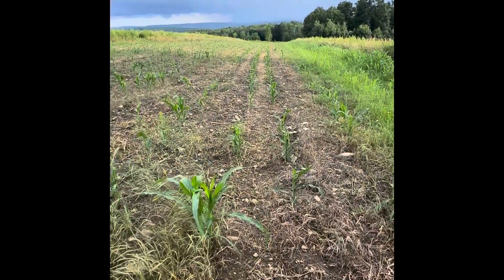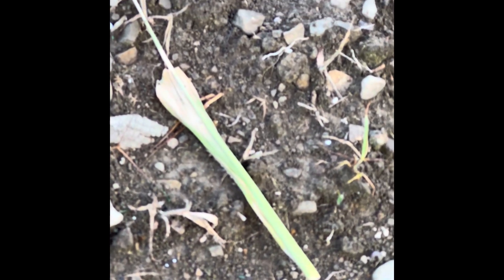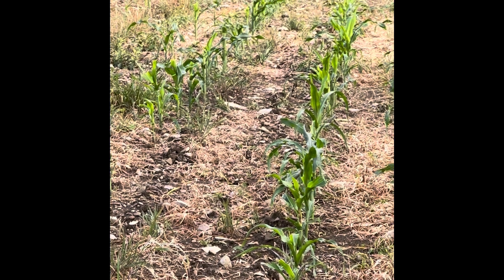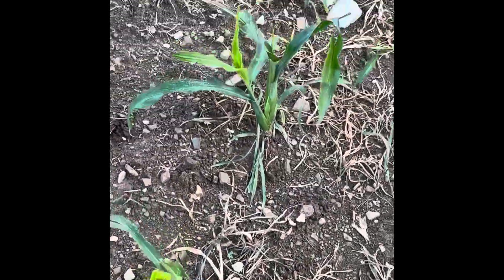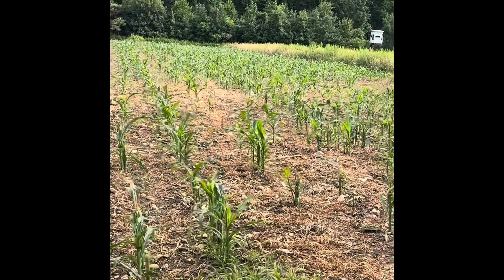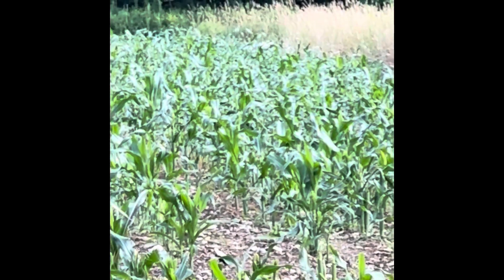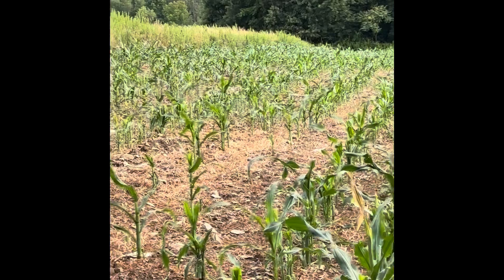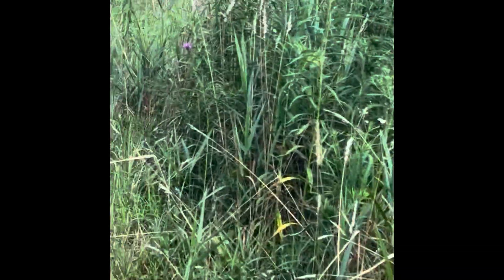Deer Damage to Corn 🌽 Field!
Heavy grazing pressure on the corn field has me wondering if we’ll get any corn this Fall!